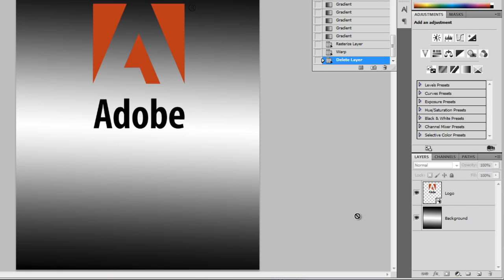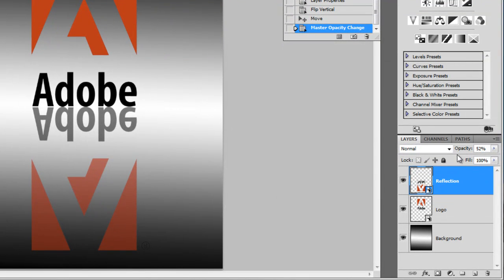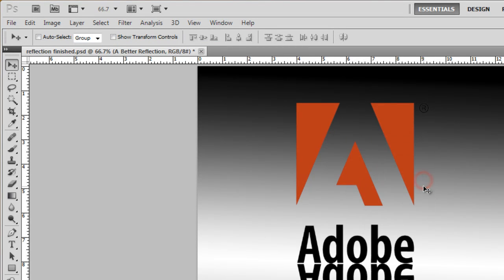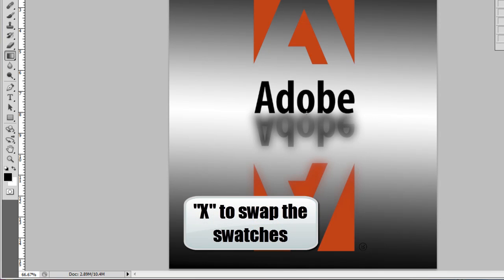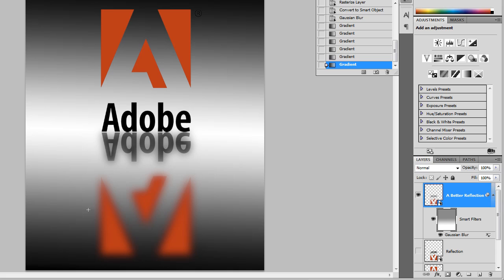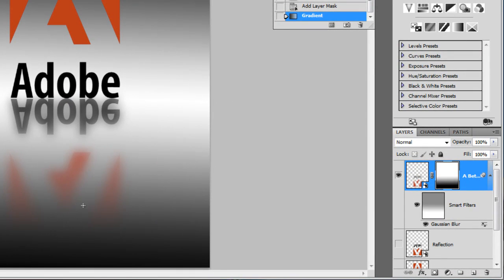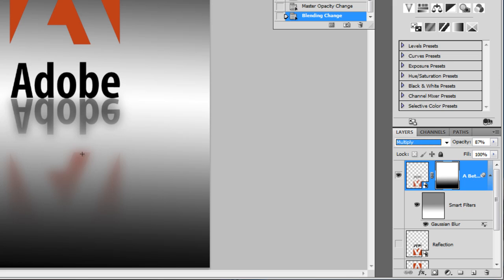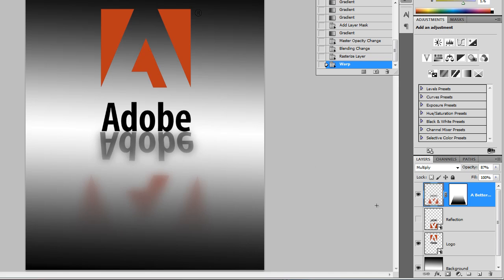Creating an image reflection